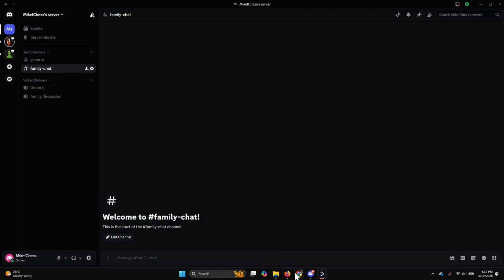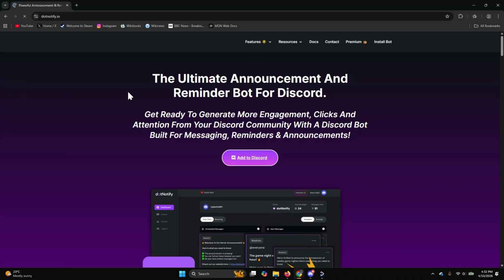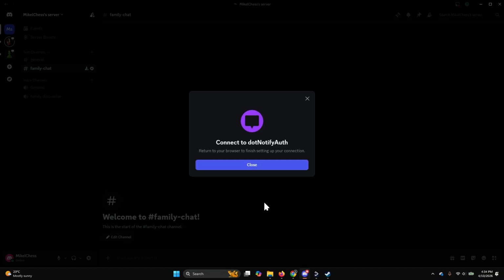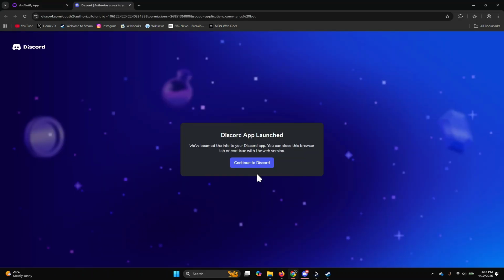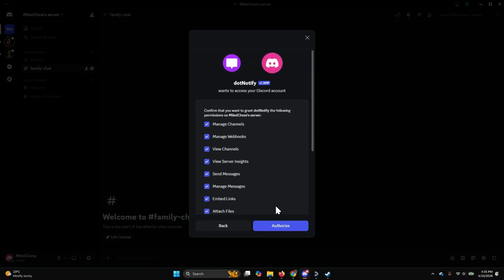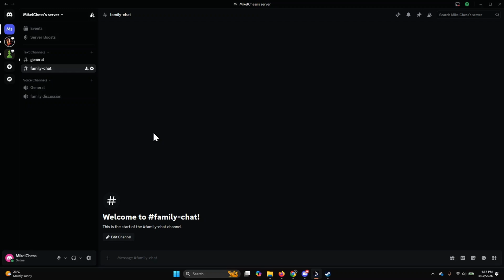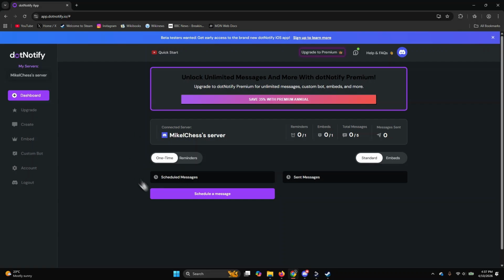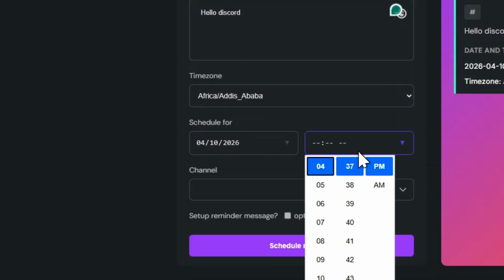How To Queue a Message in Discord (Quick Guide)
Welcome to this video! Today, we'll guide you through "discord how to" schedule messages. This "discord tutorial" shows "how to schedule discord messages" using a "discord bot". Learn to "automate discord messages" and "send messages later in discord" with ease. 🚀